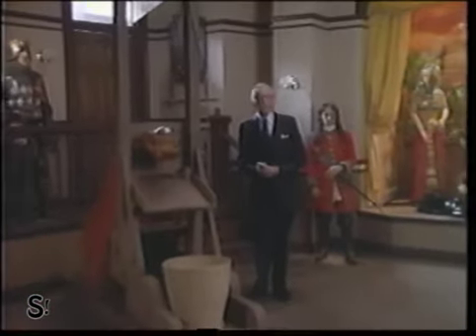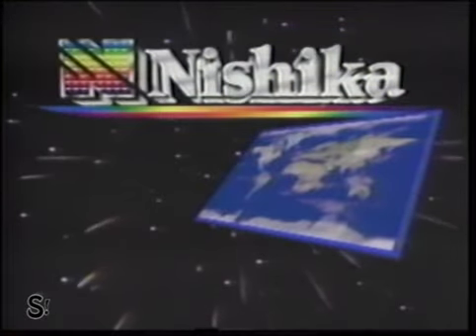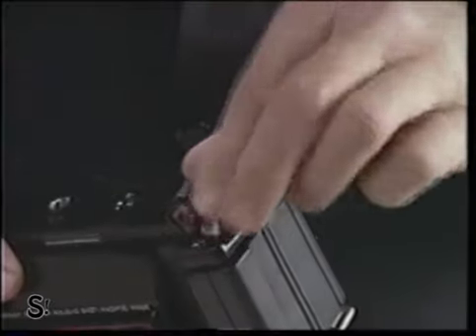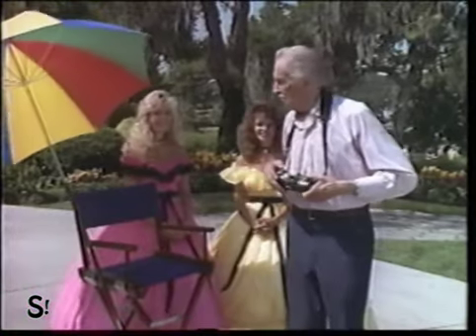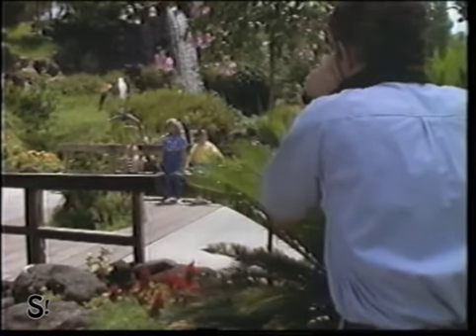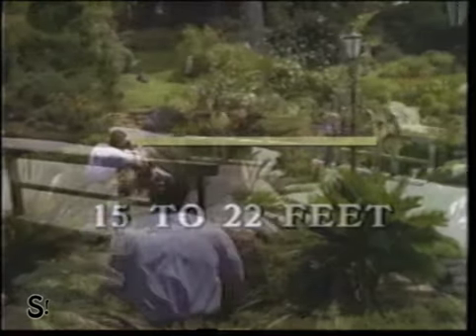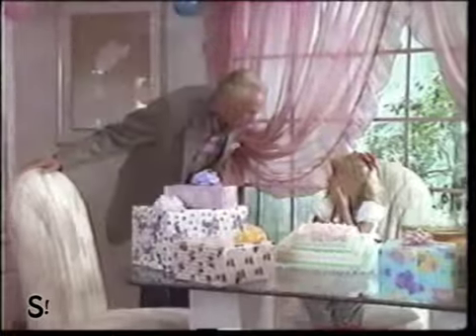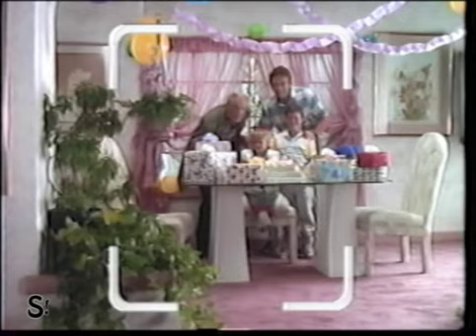Step Into the Third Dimension